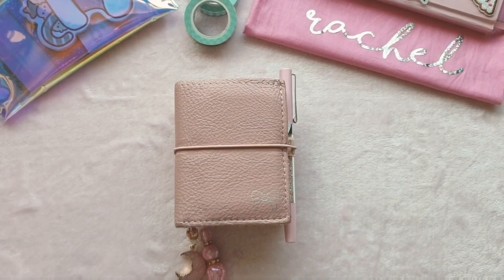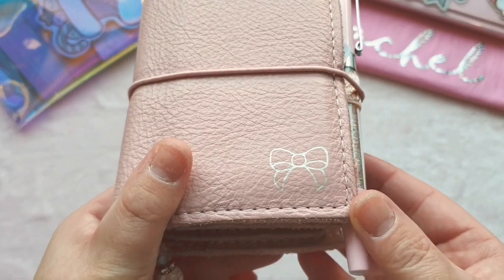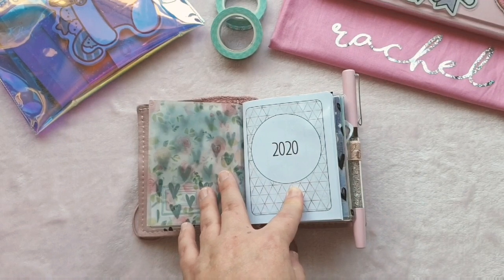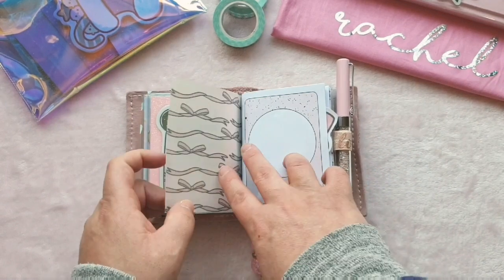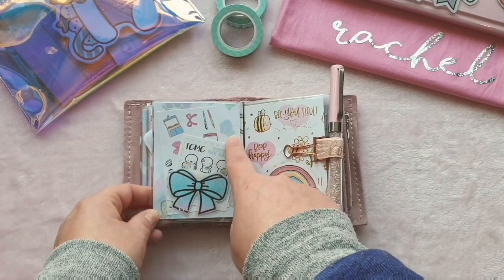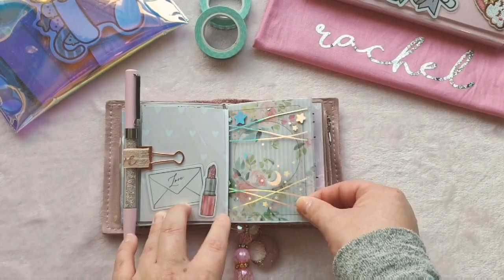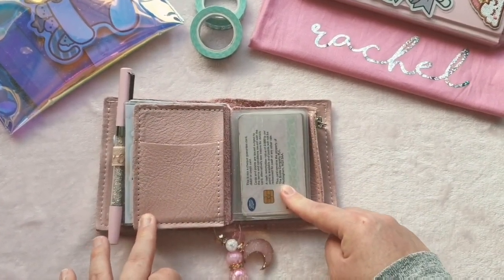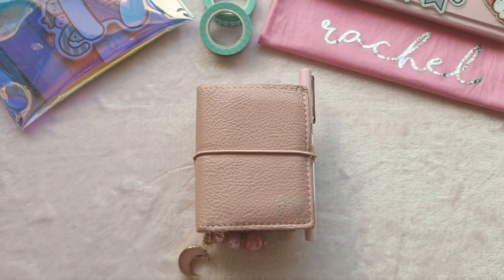Updated Flip Through Of My Foxy Fix No.0 Micro Wallet Setup | RachelBeautyPlans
A quick look at how my setup has changed in my Foxy Fix Micro No.0 that I use as my purse. I love this little planner so much!